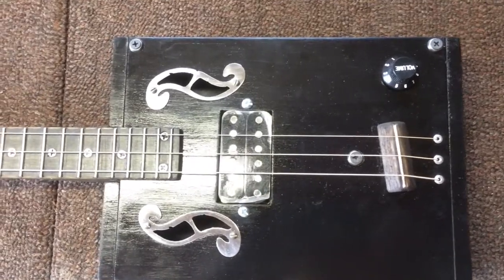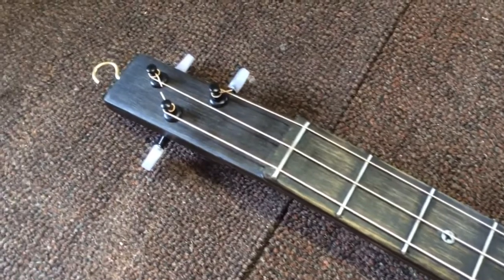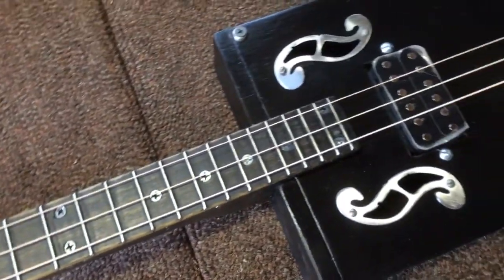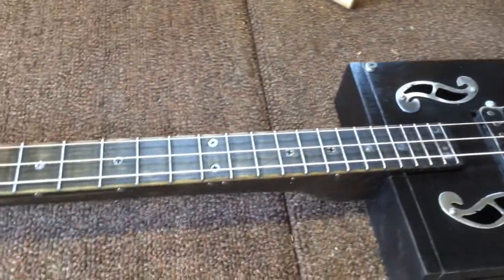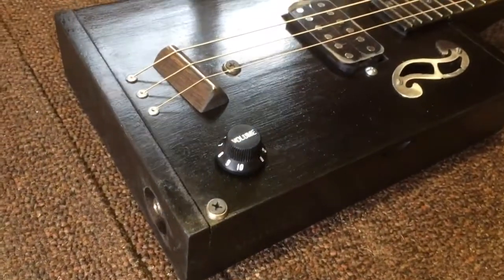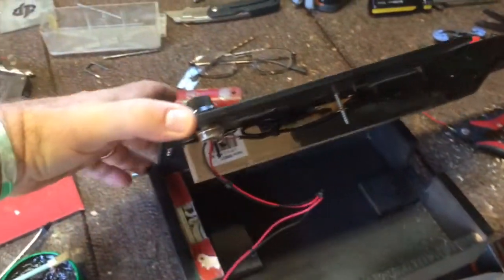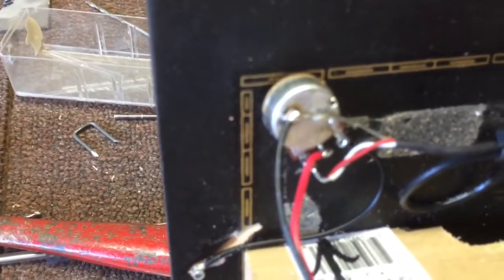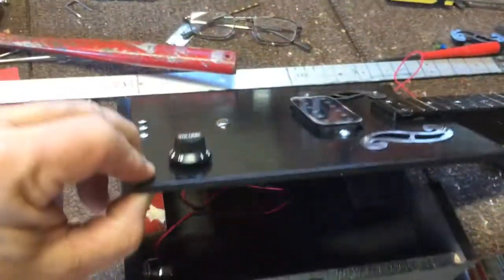Black Beauty - 3 String Cigar Box Guitar (#61)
Java box with Humbucker and Silver highlights.